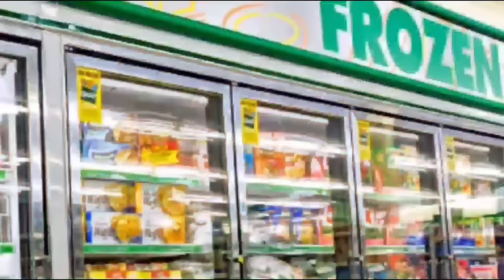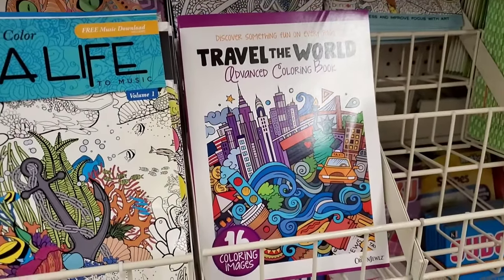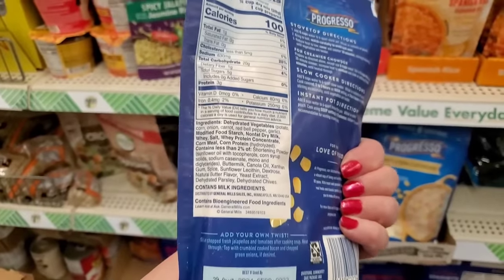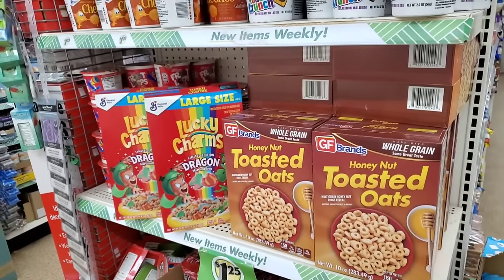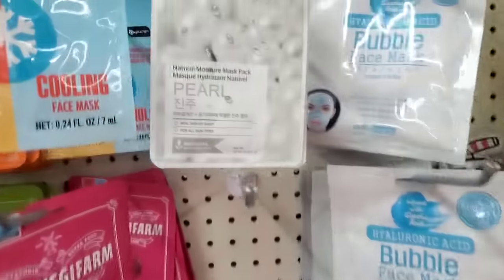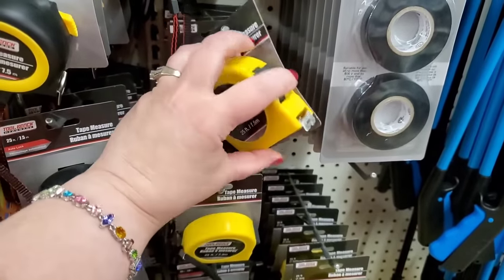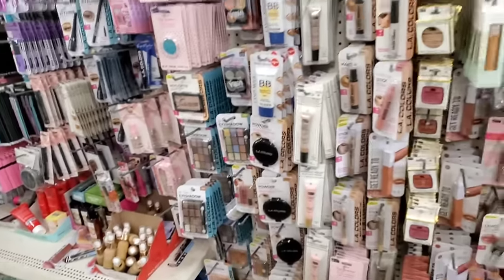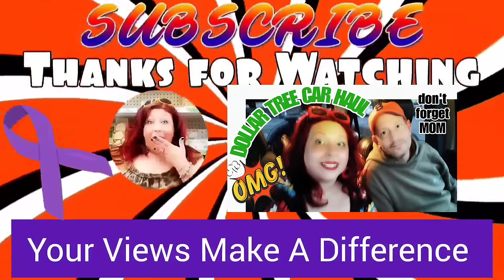COME WITH ME TO DOLLAR TREE SO MANY NEW MONEY SAVING & wish list FINDS YOU WONT BELIEVE they're 1.25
Welcome to our amazing $1.25 Dollar Tree shop with me video! Join us as we explore and uncover never-before-seen items, along with some fantastic wishlist scores, all for just $1.25 each. Get ready for a treasure hunt like no other at Dollar Tree!

Welcome to an incredible $1.25 Dollar Tree shop with me adventure! Join us as we uncover a treasure trove of never-before-seen items and score some wishlist gems, all for just $1.25 each. From household essentials to unique finds, this haul is packed with surprises you won't want to miss!